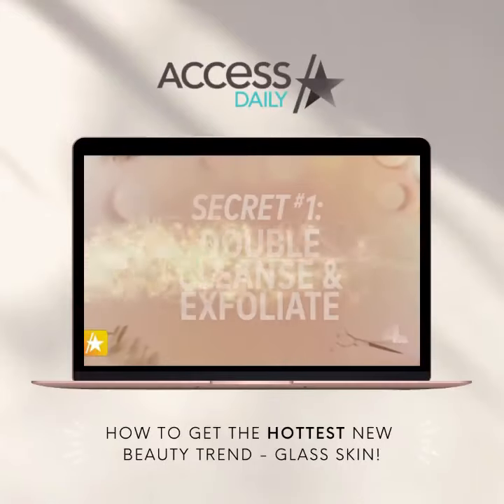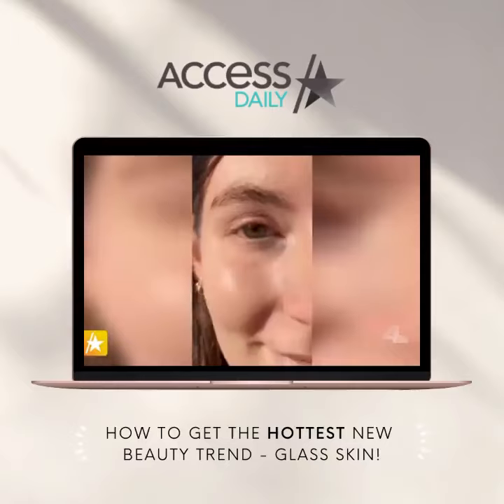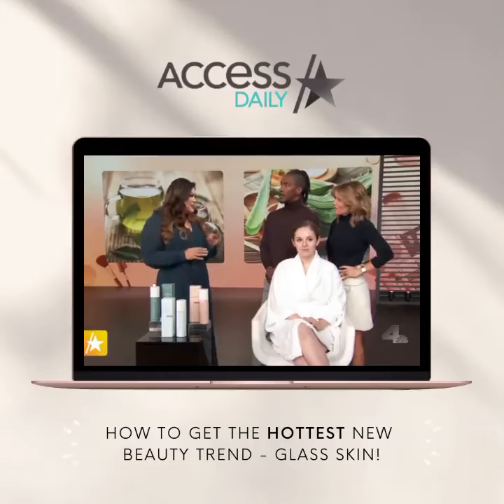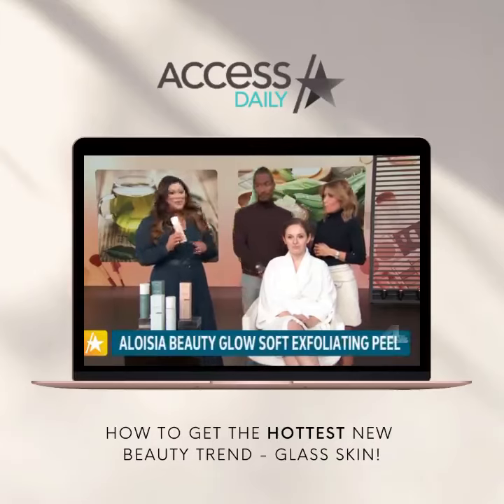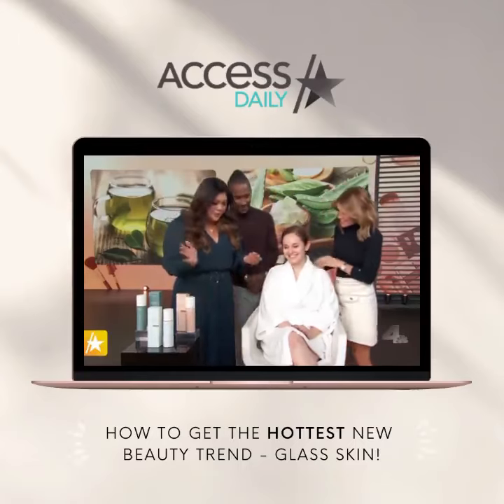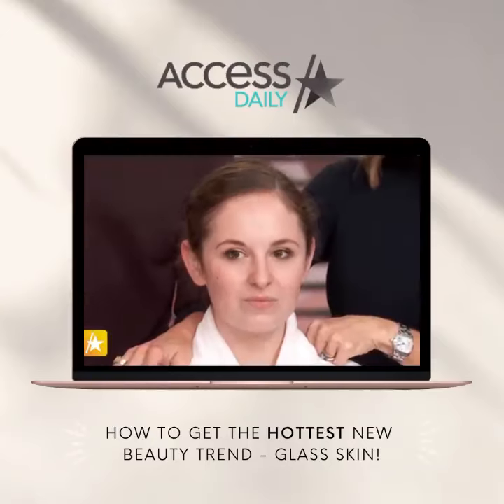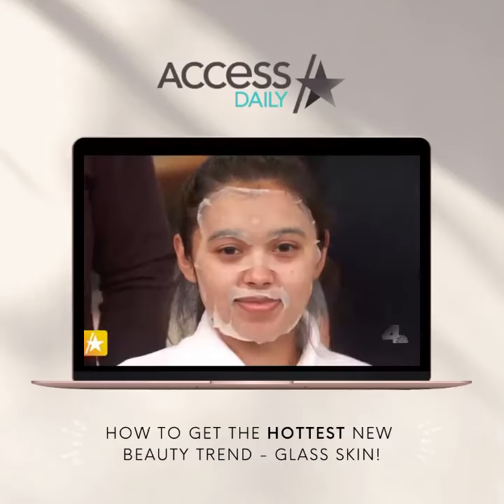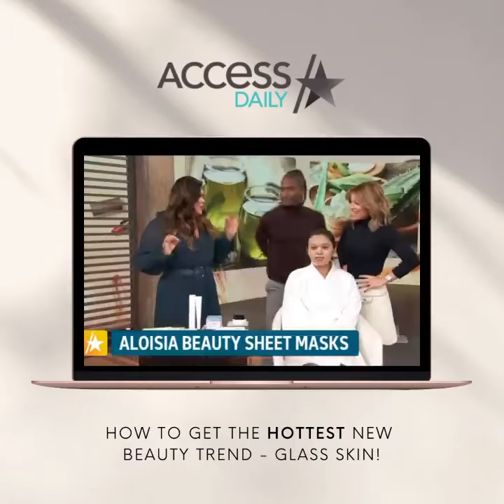What’s the secret to that Glass Skin look? 😍✨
What’s the secret to that Glass Skin look? Beauty Expert @jennchanglam on @accesshollywood says Aloisia Beauty is the answer!